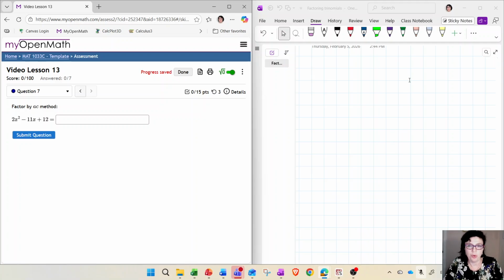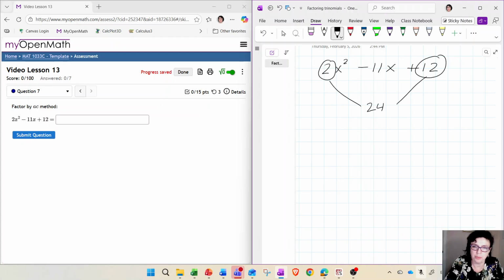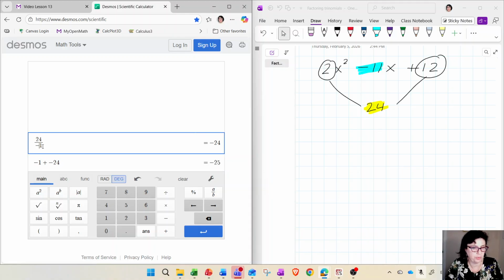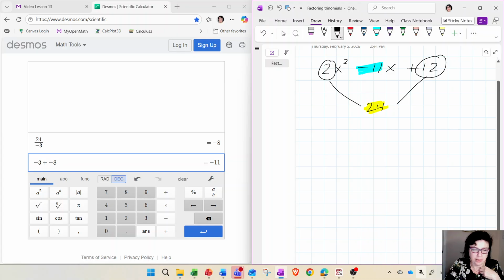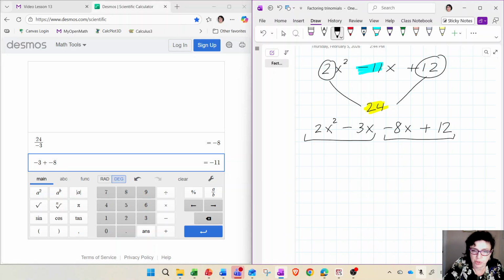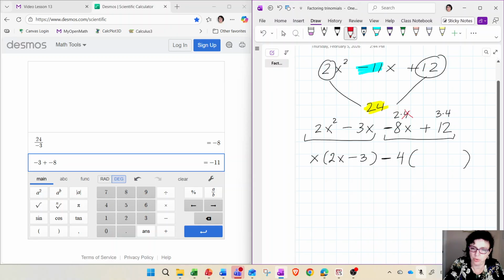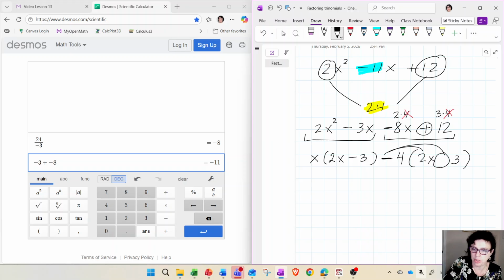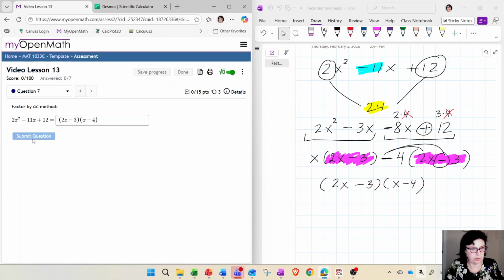Factoring by AC Method: Negative Factors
In this video, I introduce the AC method for factoring quadratic trinomials using a clear, step-by-step algorithm. There is no guessing involved - just using the Desmos calculator to find factor pairs and following a reliable process that works every time. This lesson is ideal for Algebra 1 students who want a structured, stress-free way to factor trinomials with confidence.